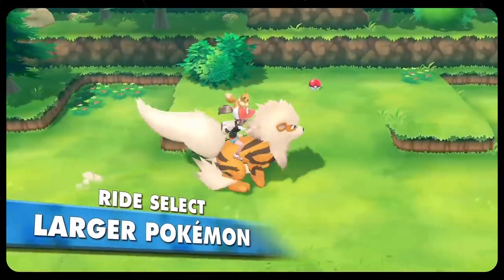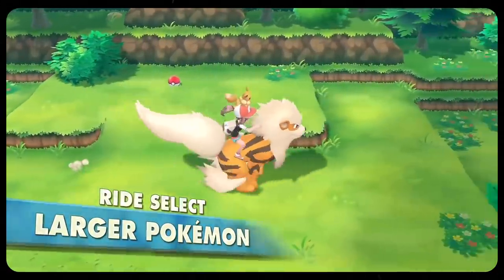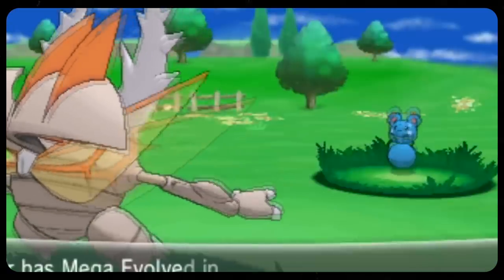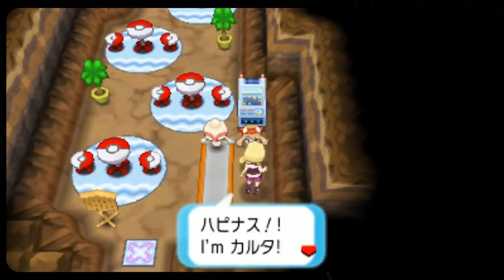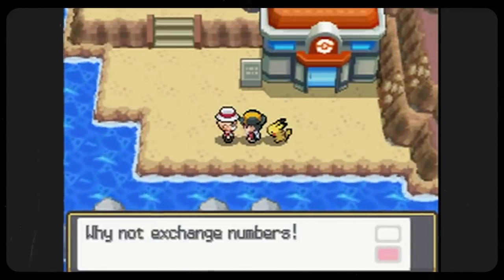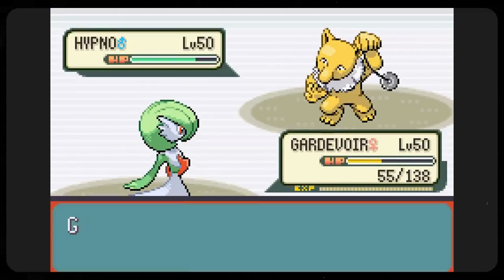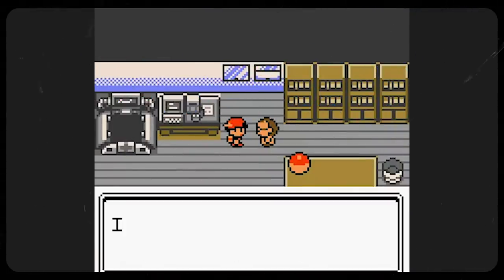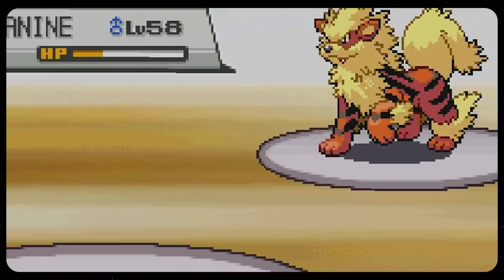7 Insanely Fun Features Keeping Pokémon Fresh | Game Bites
Pokemon has needed to stay fresh for years, so these are the 7 features that achieve this! These Pokémon features are some of the game mechanics keeping the series entertaining and allow for some great gameplay. From Let's Go to HeartGold to Emerald, these games have added some great mechanics and features, so let's discuss seven of those in this episode of Game Bites!

[0:00] Accumula Town
[0:46] Goldenrod City
[2:09] Ever Grande City
[3:39] Cherrygrove City
[5:15] Lake
[6:43] Hearthome City
[8:17] Hau’oli City (Night)
[9:44] Route 201 Nightime
[11:12] Jubilife City